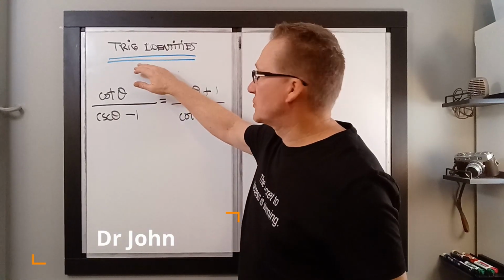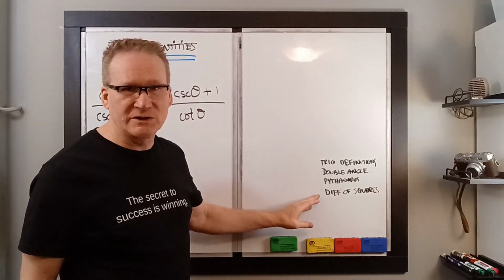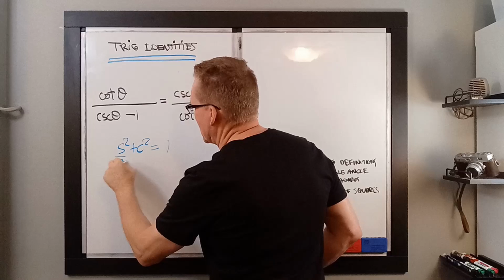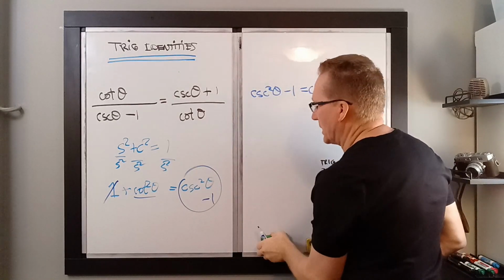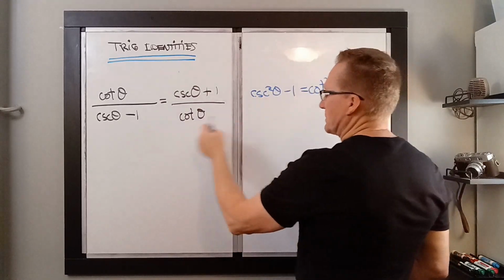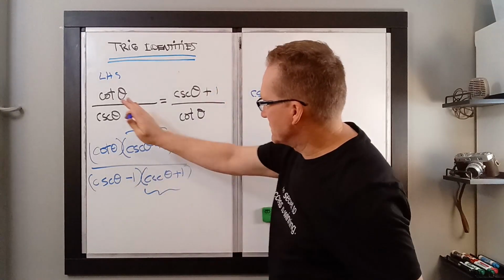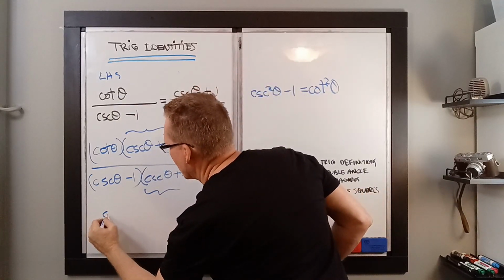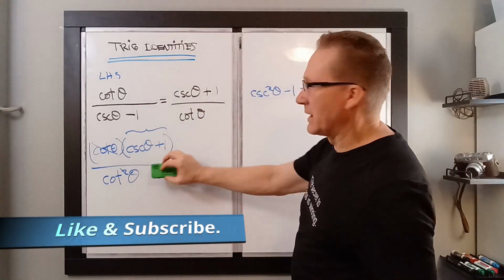Prove the trig identity cotx/(cscx-1) = (cscx+1)/cotx